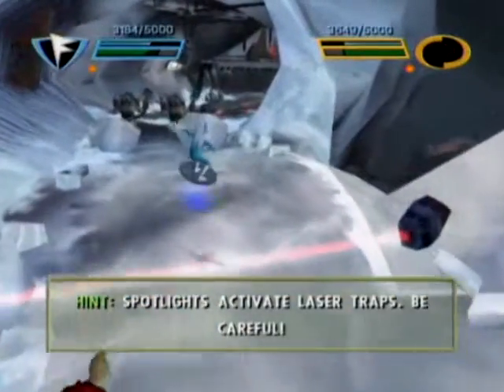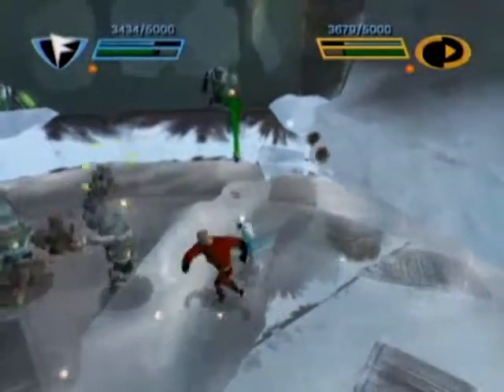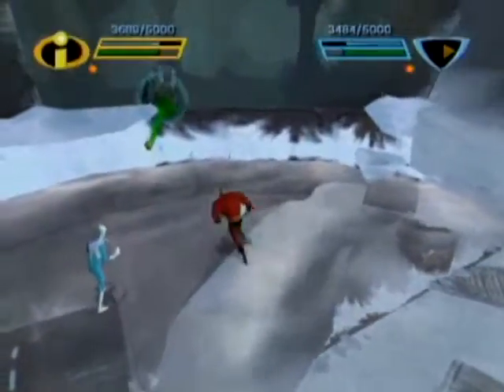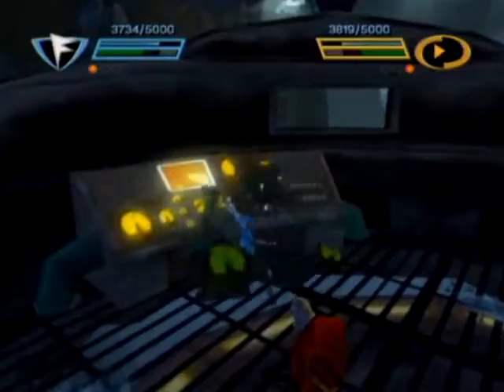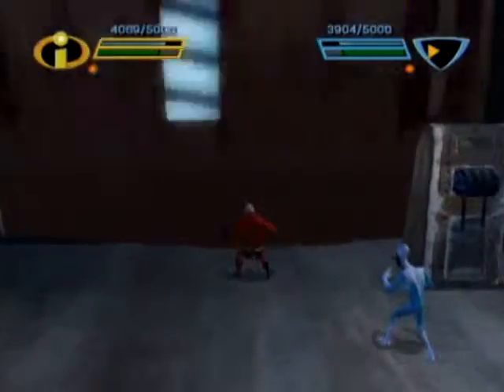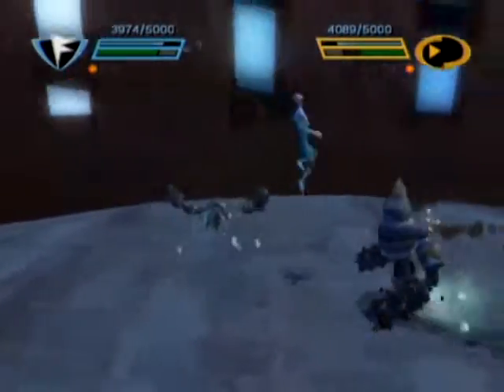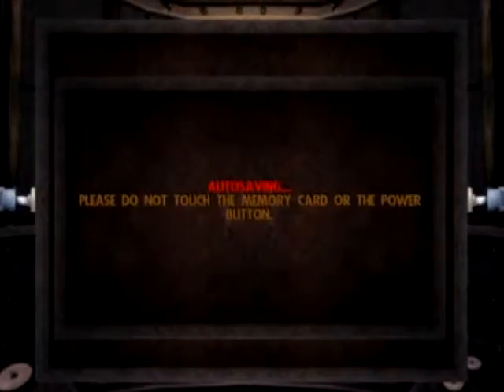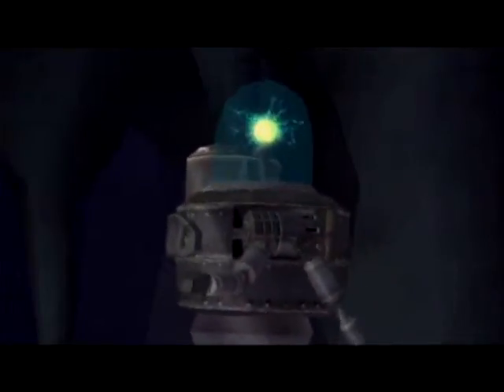Let's Play The Incredibles: Rise of the Underminer Part 3 - Snowy Caverns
Huh... How in the world did snow and ice get underground? And this far in? .Very funny. I see you there at your keyboard laughing at how dirty that sounded.